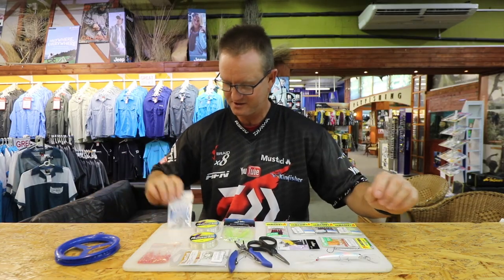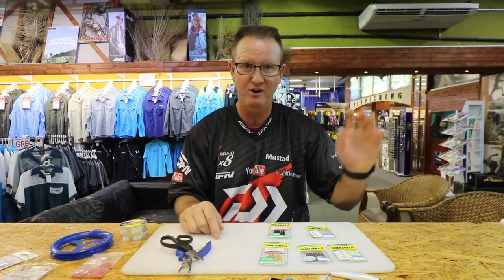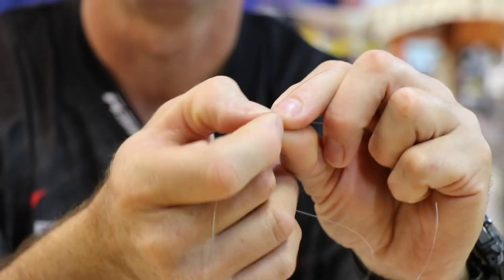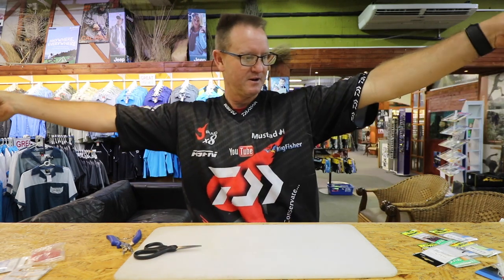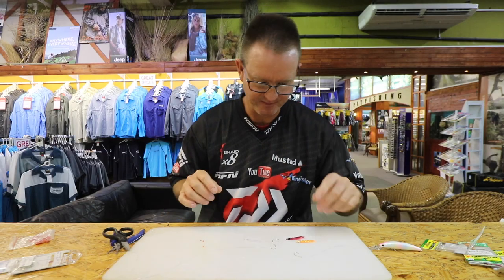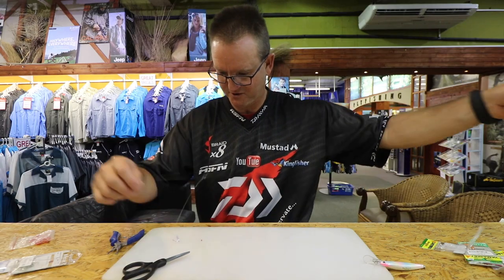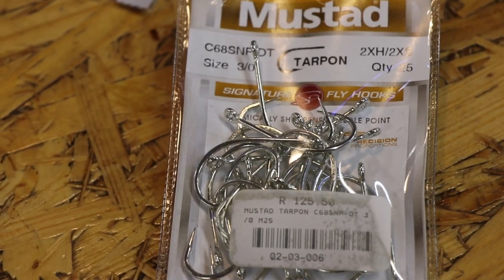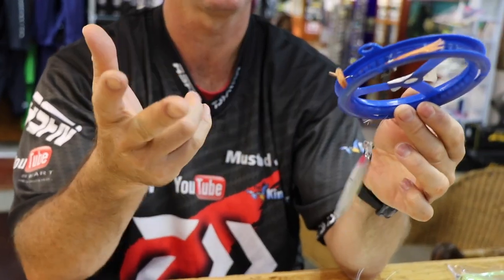Fishing Traces Bonito / Live bait Trace